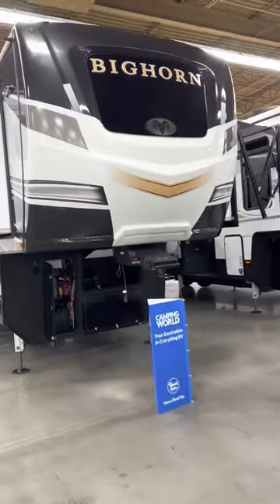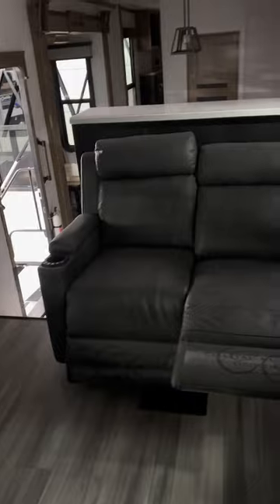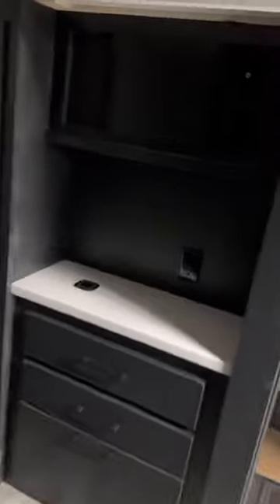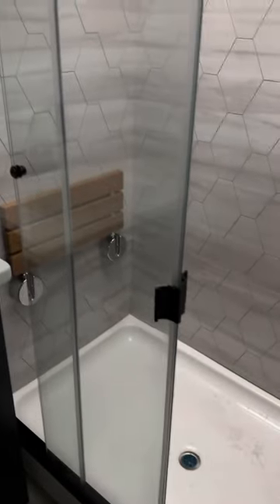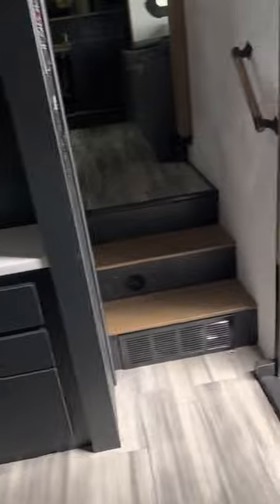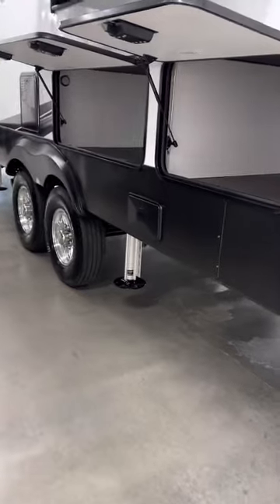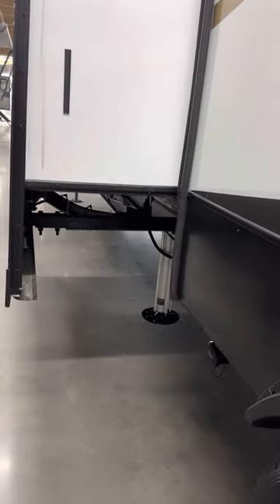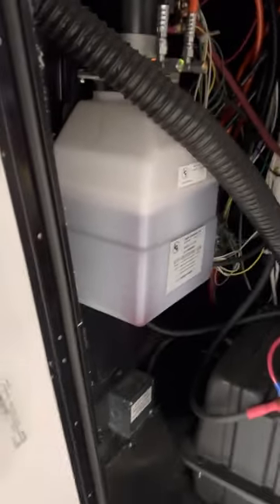2023 Heartland Big Horn new unit feature